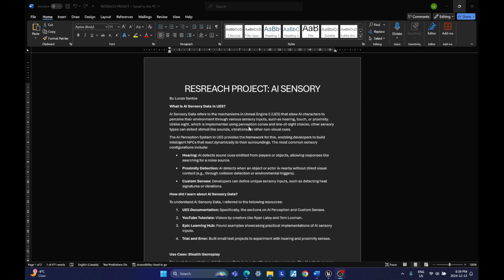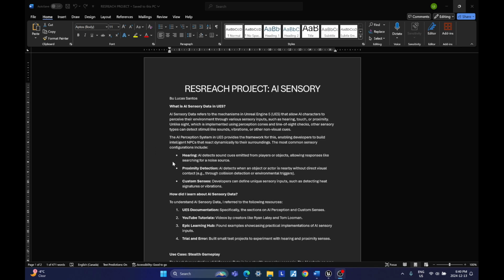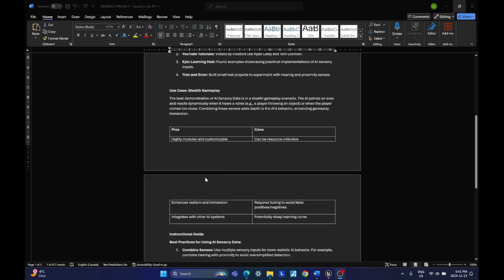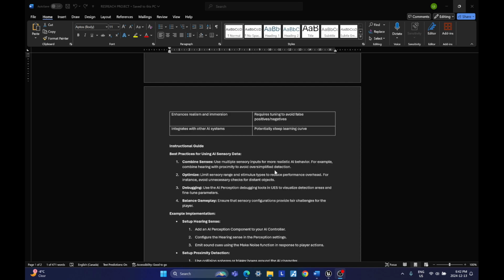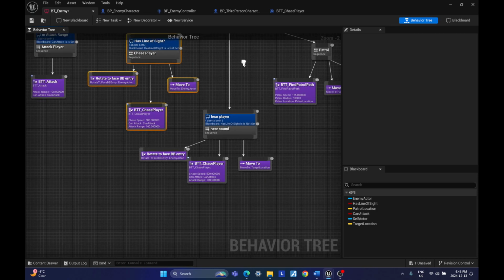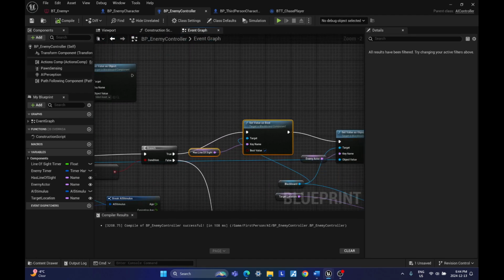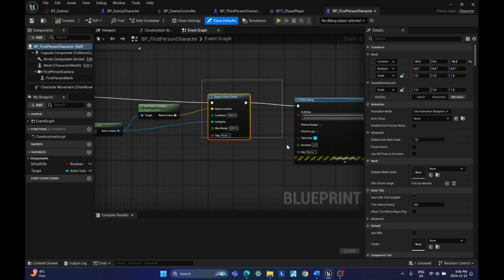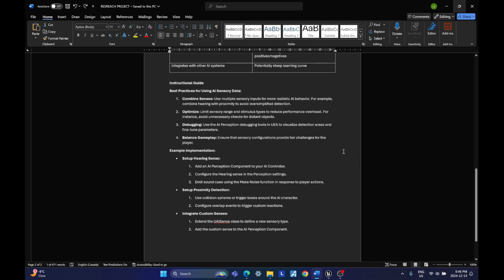ResreachProject (lucas santos)